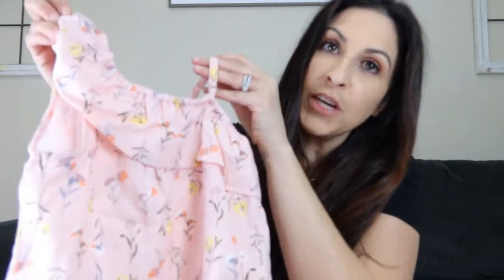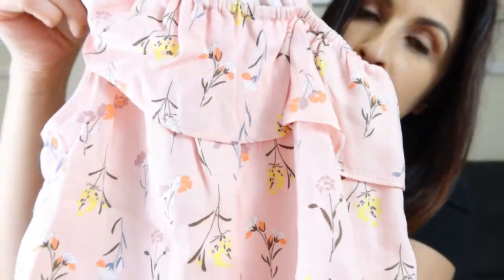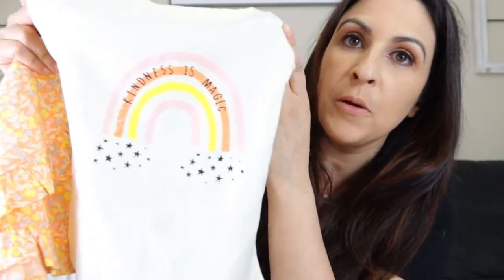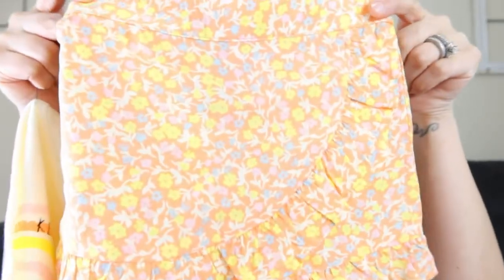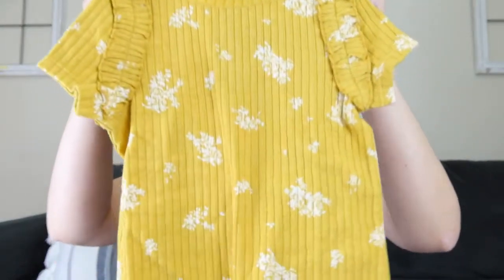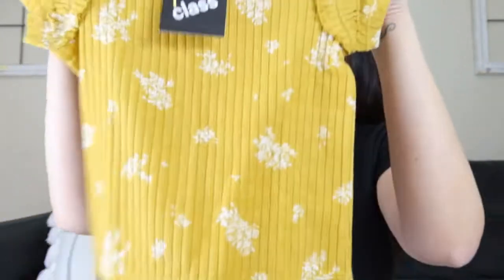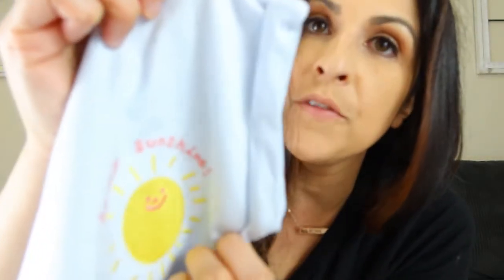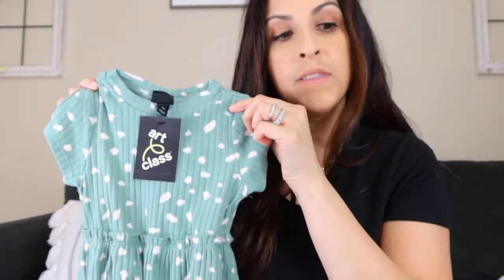SPRING HAUL FOR TODDLER GIRL | TARGET 18 MONTHS TO 2T sizing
Hi guys!! In todays video, I did a quick spring haul of all the items I got for my toddler Zoey. These are the most adorable pieces for spring! :)

Products mentioned:

2 piece floral outfit
kindness is magic 2 piece
mustard top
hello sunshine top
Rib Short Sleeve Dress
minnie hat